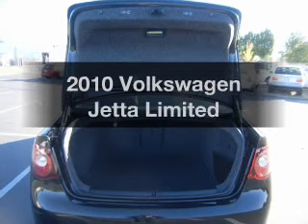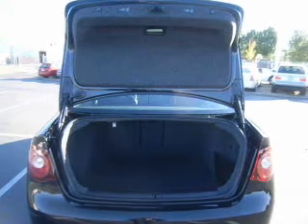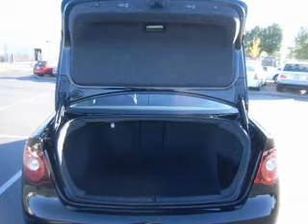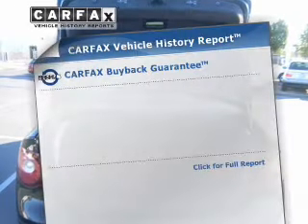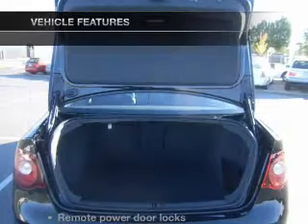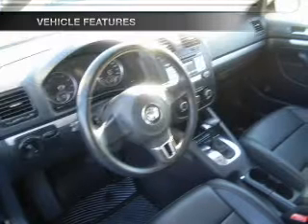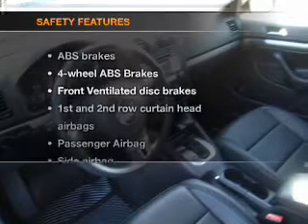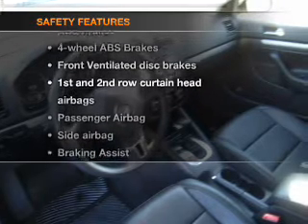2010 Volkswagen Jetta - Vancouver WA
Year: 2010
Make: Volkswagen
Model: Jetta
Trim: Limited
Engine: 2.5 liter inline 5 cylinder 20 valve
Transmission: 6-Speed Automatic
Color: Deep Black Metallic
Mileage: 40495
Address:
1200 NE 95th Street